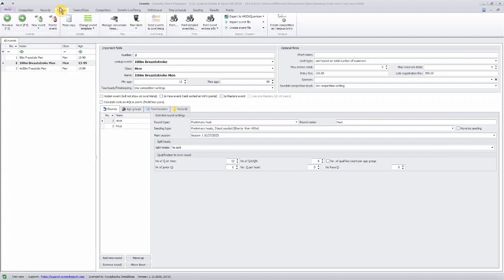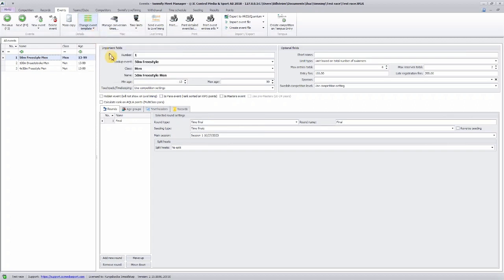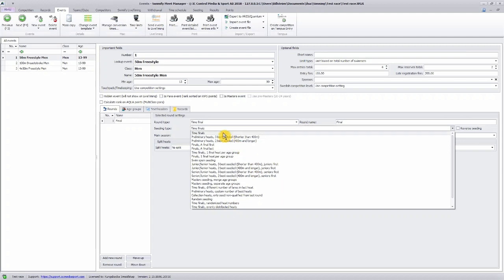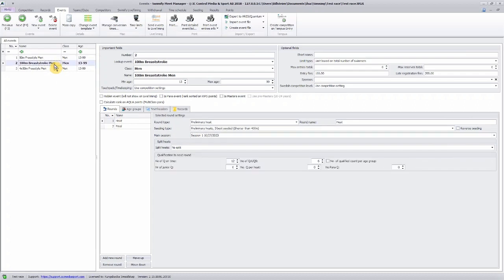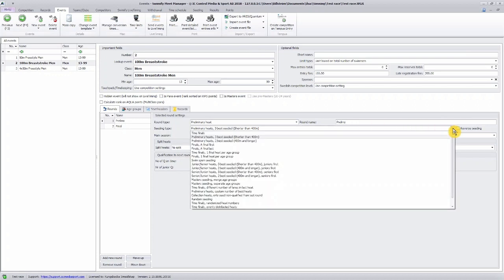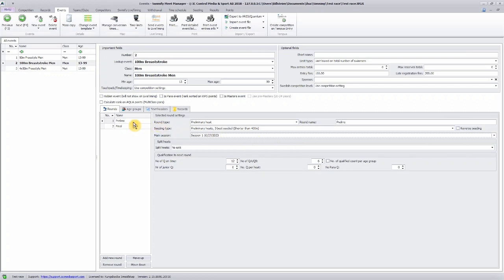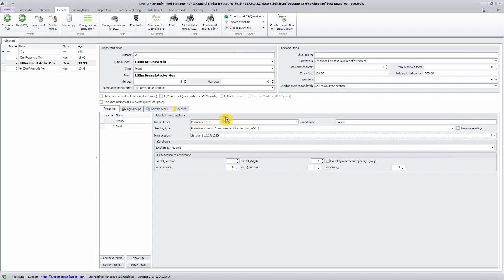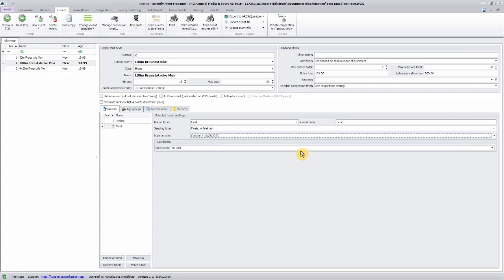Swimify Meet Manager Help - Events - Rounds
This video shows you how rounds work in Swimify Meet Manager and what settings you can choose for your rounds.

Swimify is a platform for organizers of swim meets to read entries, publish results, read data from timekeeping systems etc.